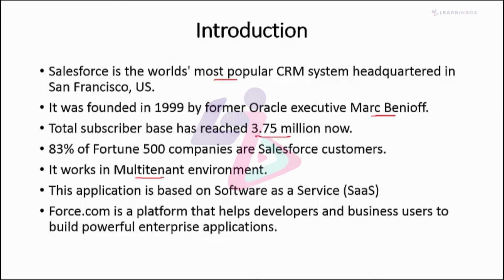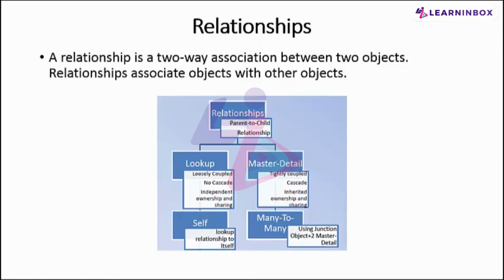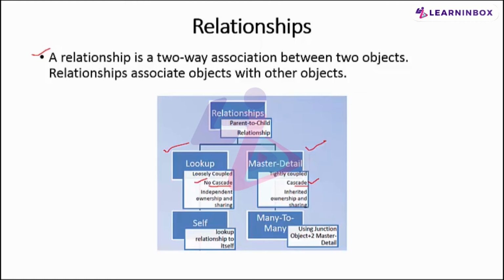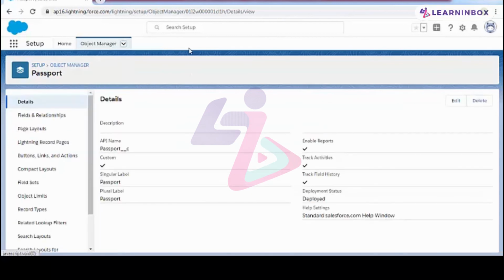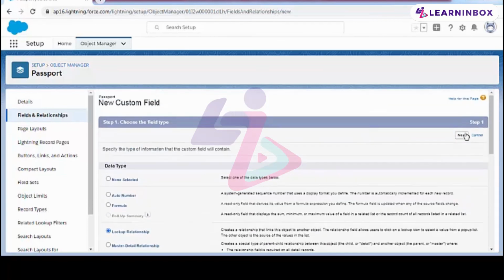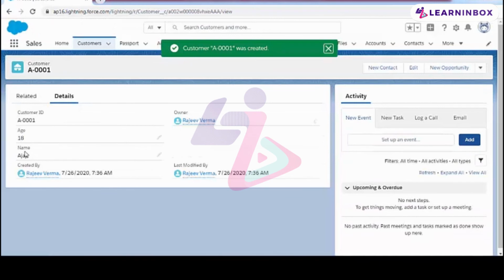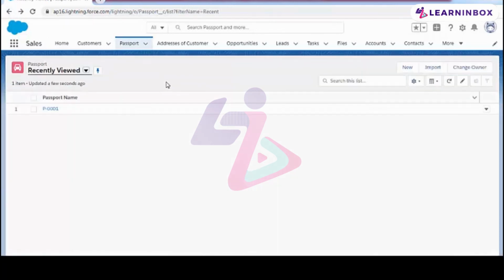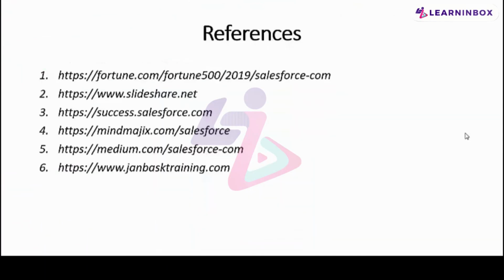Relationships in Salesforce | LearnInbox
What You Will Learn In Salesforce Course ?

1. Learn Basic Fundamentals & Become Proficient In Its Functionality.
2. Work On Salesforce Techniques And Plan Useful Strategies.
3. Identify Best Practices & Manage Business Communications / Relations.

Certification Benefits :
1. Improve Your Career Graph With The Star Certificate
2. 75 %  Boost In New Jobs
3. Get Salesforce Certification From Industry Experts
4. Star Certification Helps You Build A Global Identity
5. Get Increase In Pay At Work & 12% Hike In Job Promotions